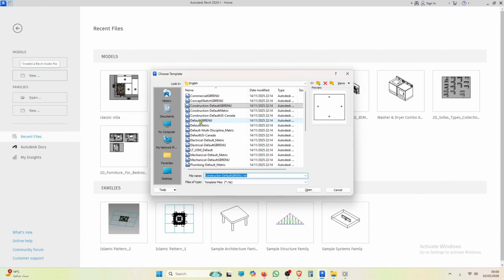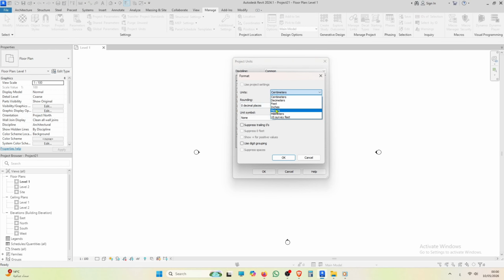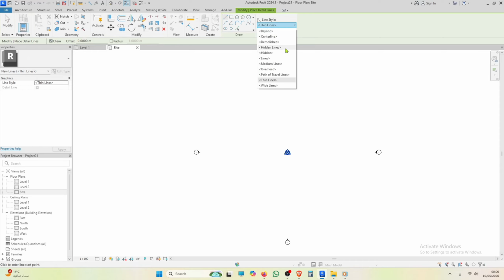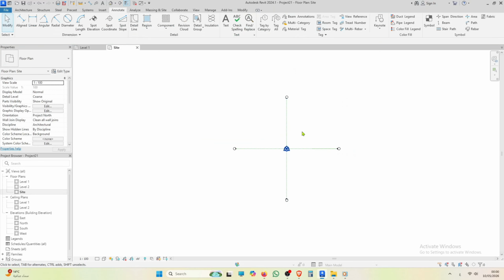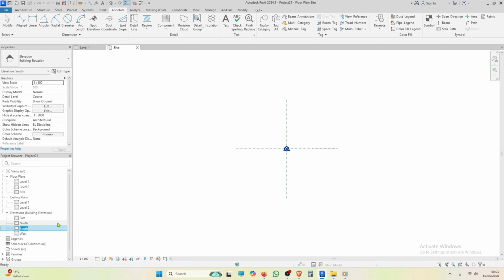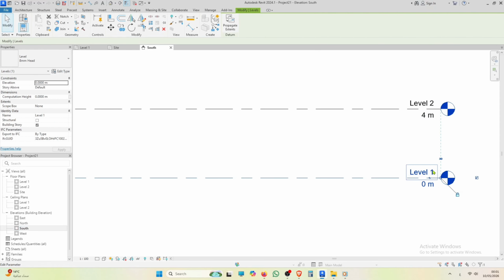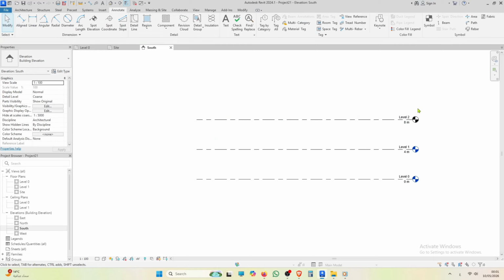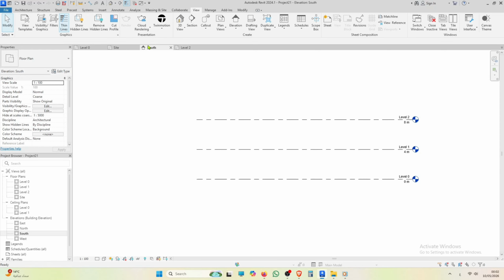The Fastest & Easiest Way to Learn Revit | Episode 1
In this tutorial, we’ll learn the easiest way to open and work with a drawing file step by step. To keep the process simple and clear, we’ll focus only on the essential tools without unnecessary details or distractions.

We’ll also make a few simple adjustments to improve the workflow and make working on future projects easier. Just follow the same steps carefully to avoid common problems later on.